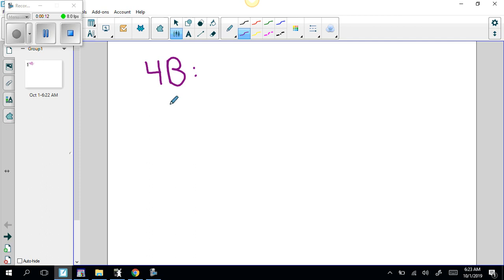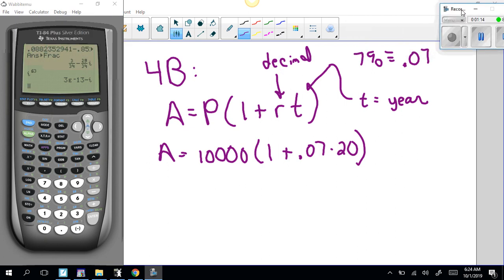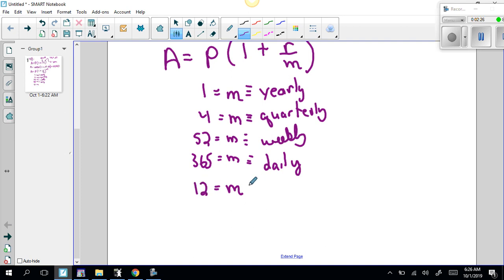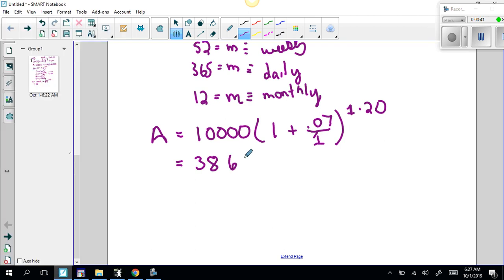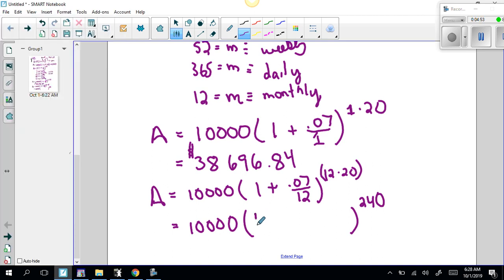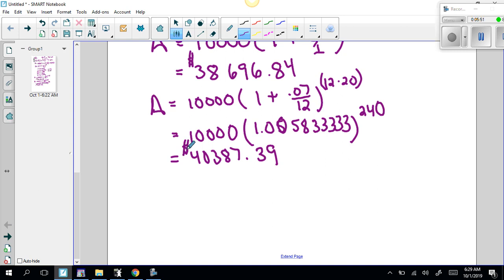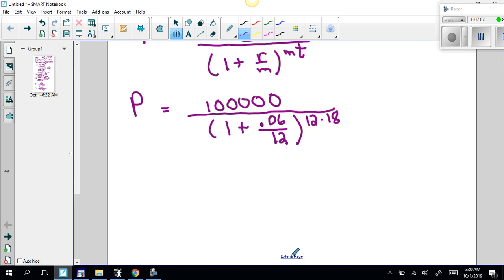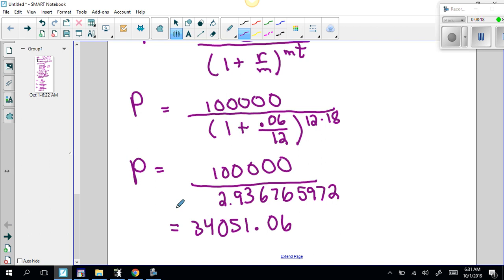4B Extra HW Lecture